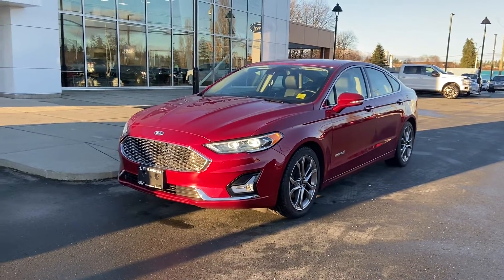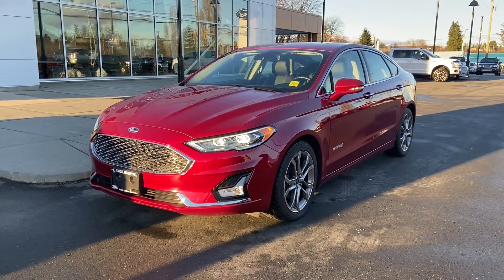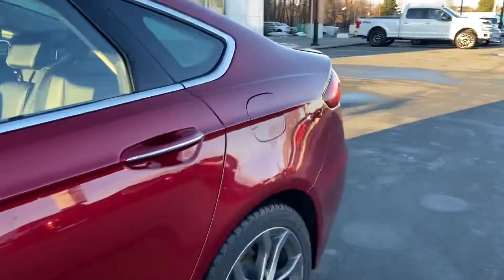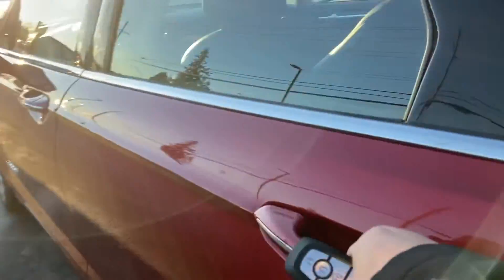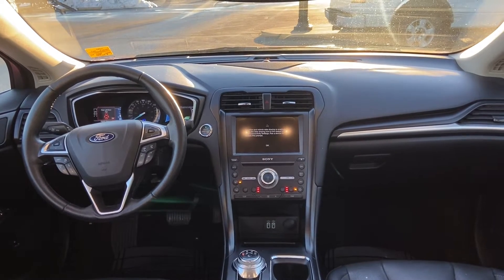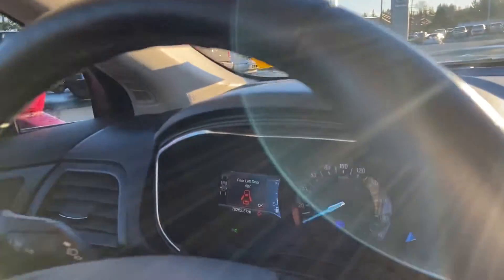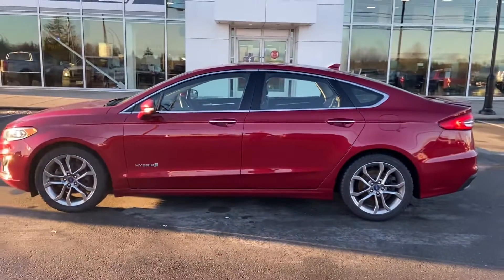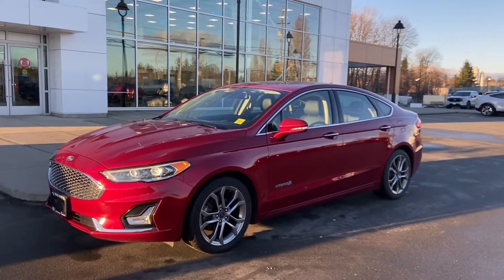2019 Ford Fusion Hybrid Stock #51161